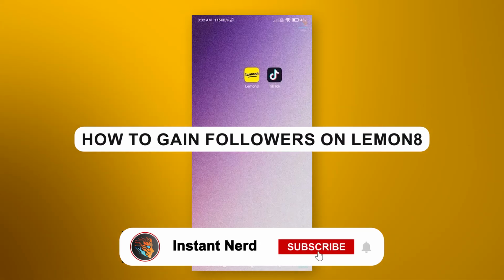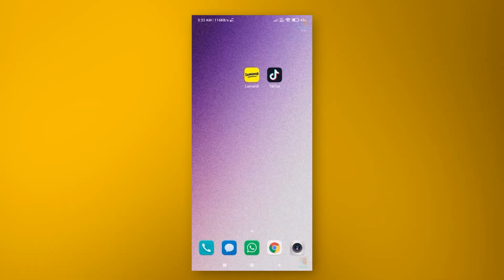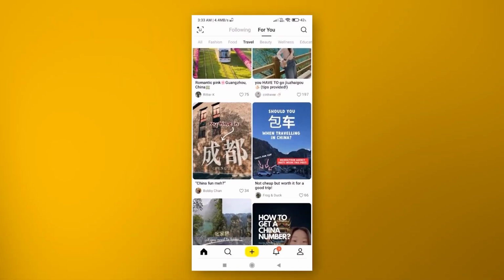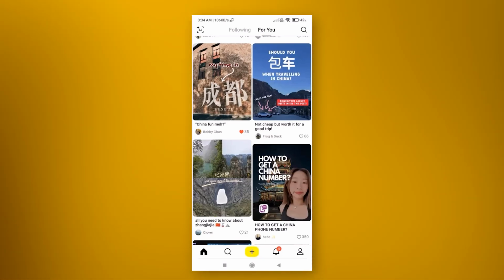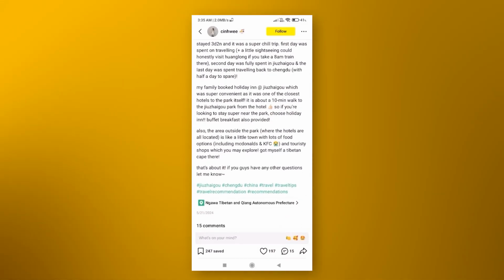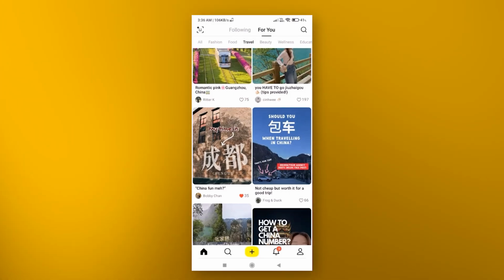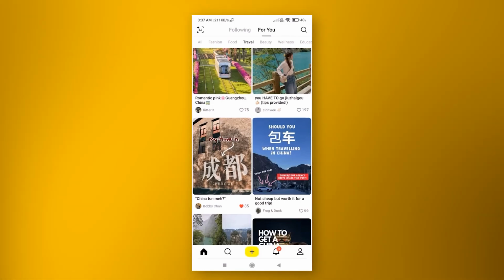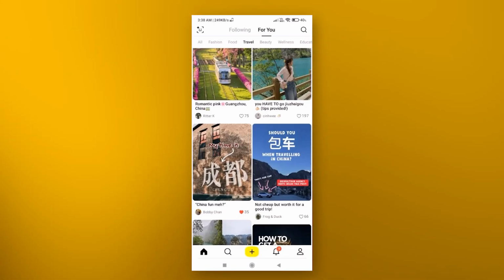How to Easily Gain Followers on Lemon8 | Ultimate Guide 2025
Are you looking to grow your audience on Lemon8? Whether you're a content creator, influencer, or just starting out, gaining followers on this rising platform doesn’t have to be a mystery. In this video, we’re diving into powerful strategies that will help you attract more followers, increase engagement, and build a loyal community on Lemon8.

From optimizing your profile to creating viral-worthy content, we’ll break down step-by-step methods that successful creators are using right now. Learn how to use trending hashtags, leverage the algorithm, and keep your content fresh and engaging. Plus, we’ll reveal insider tips on boosting visibility, collaborating with others, and keeping your audience coming back for more.

If you’ve been struggling to grow on Lemon8, this video will give you the actionable advice you need to start seeing real results. Don’t wait—implement these strategies today and watch your follower count rise!

🔹 What You’ll Learn:
✔️ The best content strategies to attract followers
✔️ How to use trending and niche hashtags effectively
✔️ Tips to maximize engagement and visibility
✔️ The secret to making your posts stand out